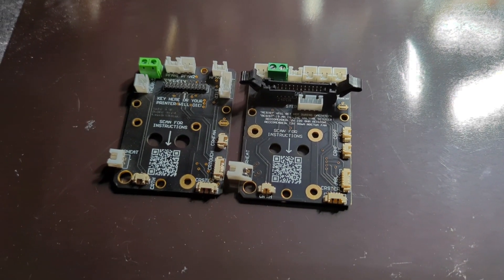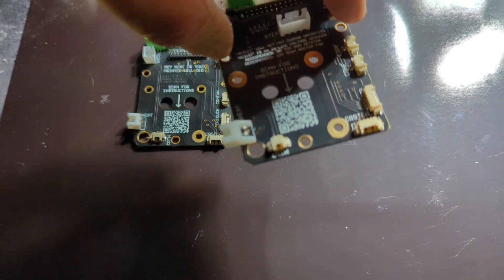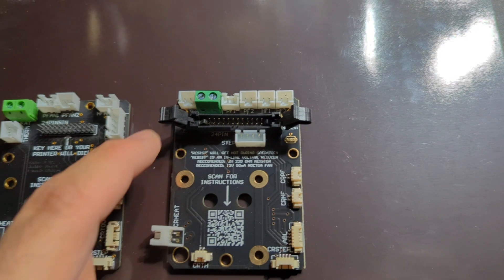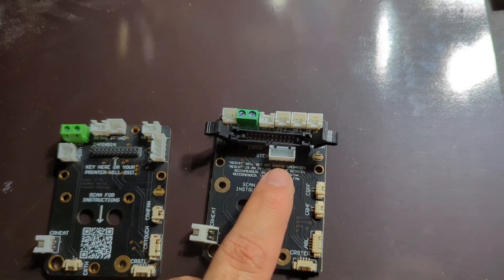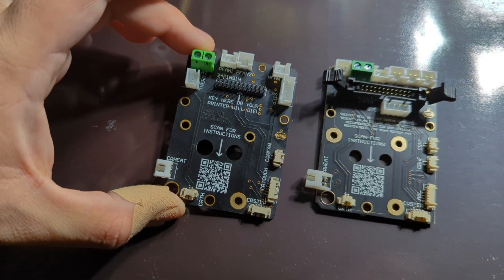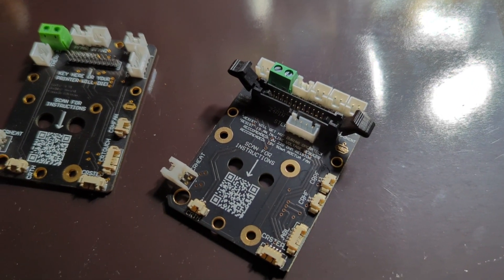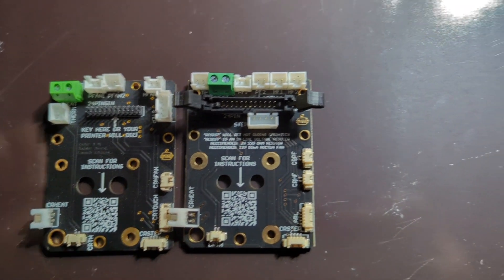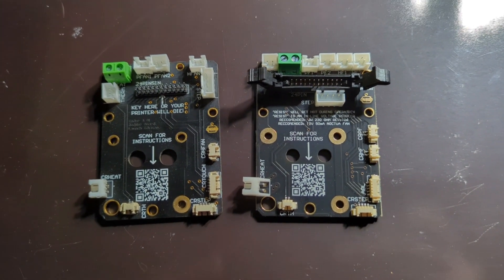Modder Board V1 vs V2 for Creality Ender 3 S1 series of printers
Today we will look at Nathan Builds Robots V2 Modder board.

If you wanna check out the modder board yourself.

if you are looking for a refurbished 3d printer or an Amazon returned printer hit the link and save.